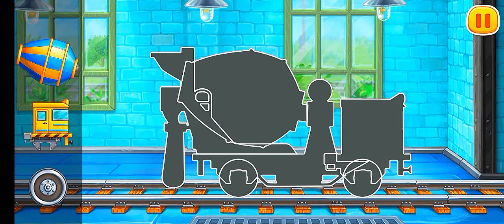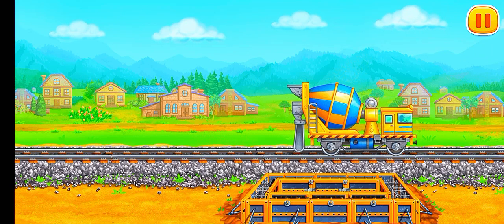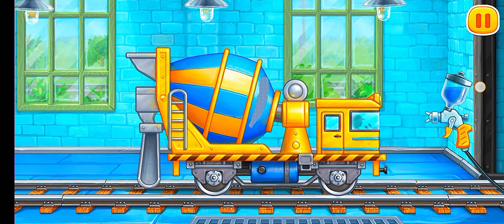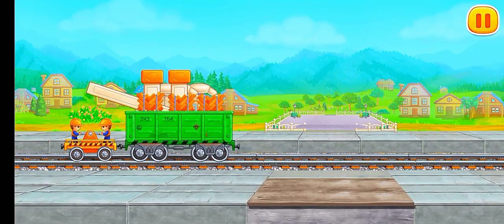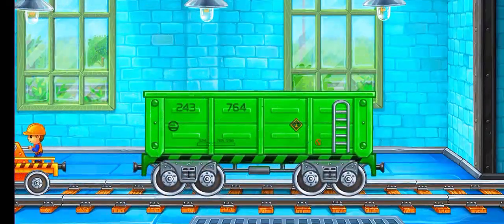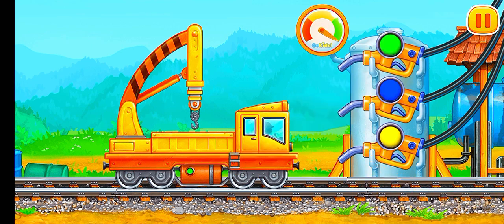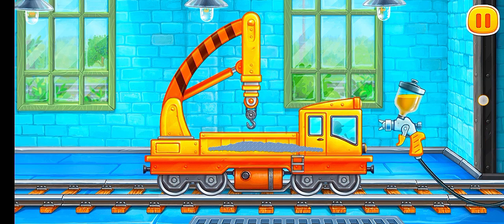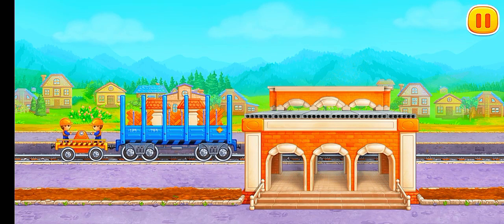building and railway tracks new update gameplay on kidz 🎮🎯